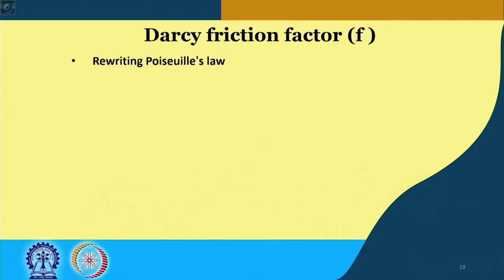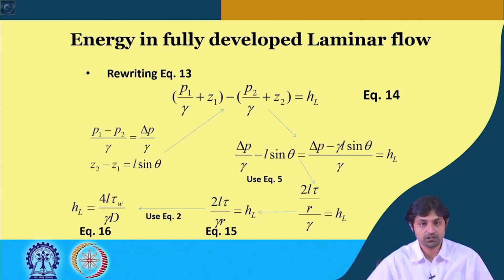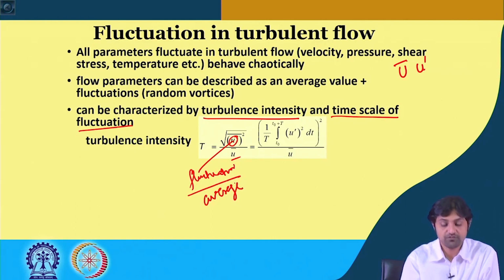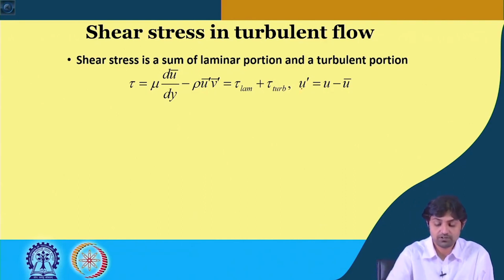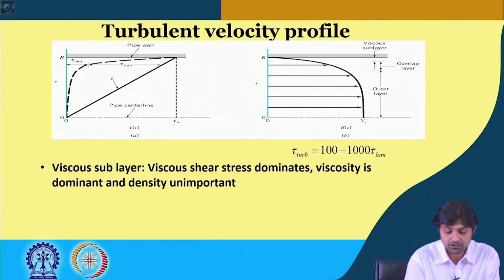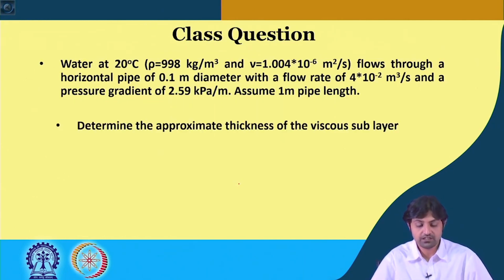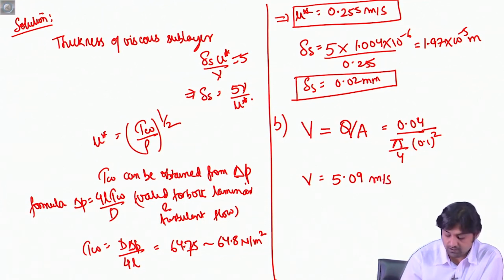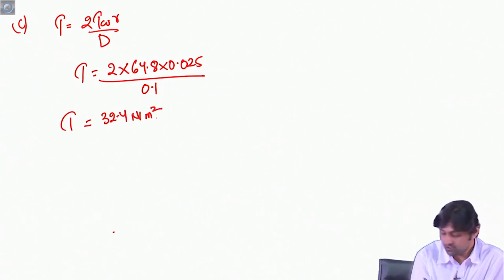Lecture 41: Pipe flow (Contd.)